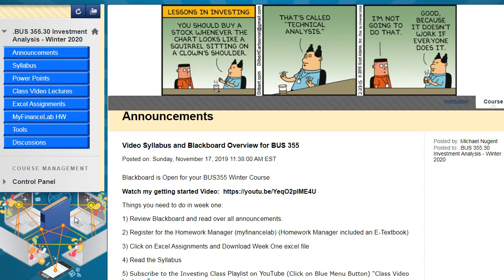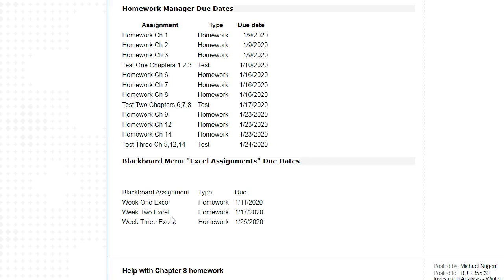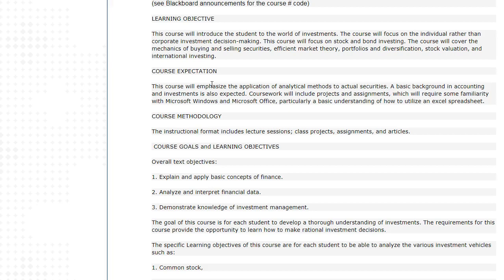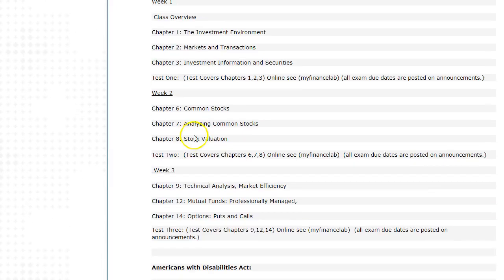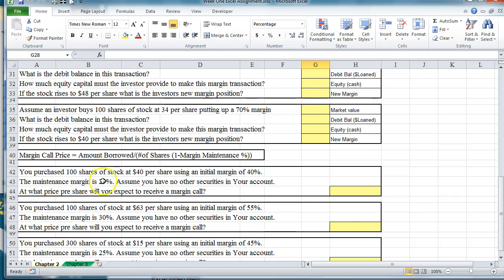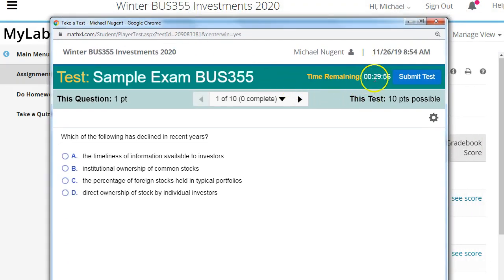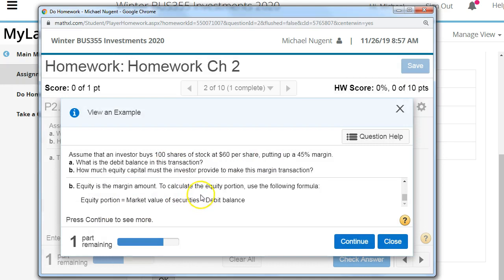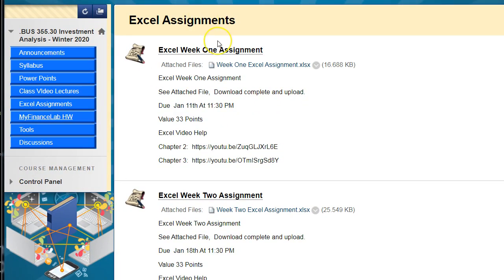355 Getting Started Winter 2020